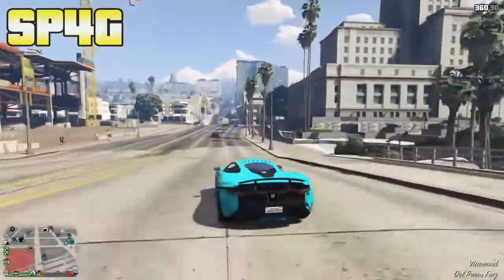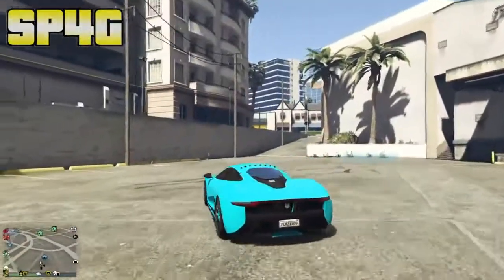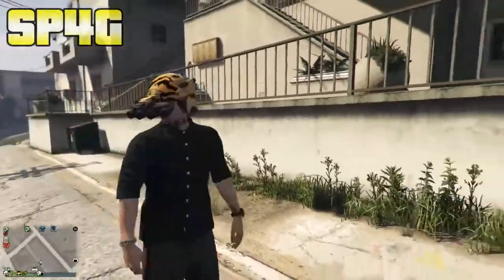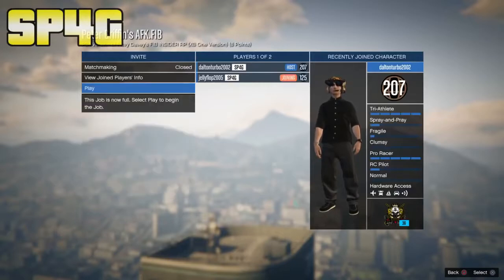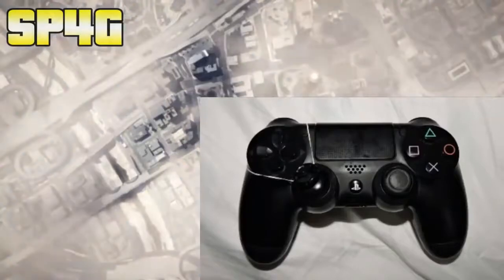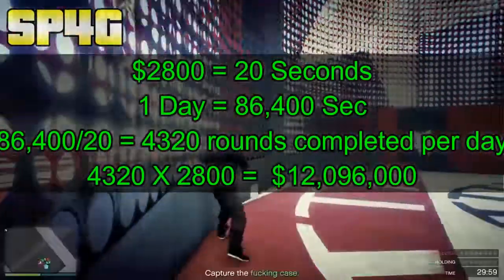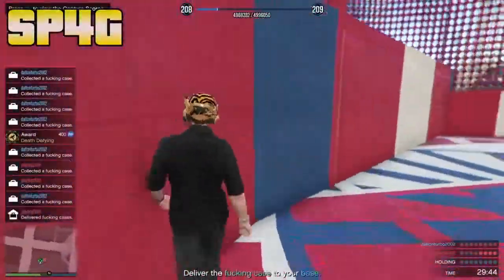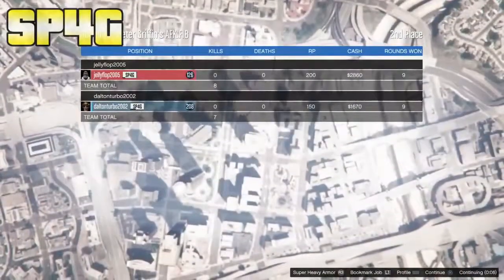How to earn 99999999 dollars easy glitch new update